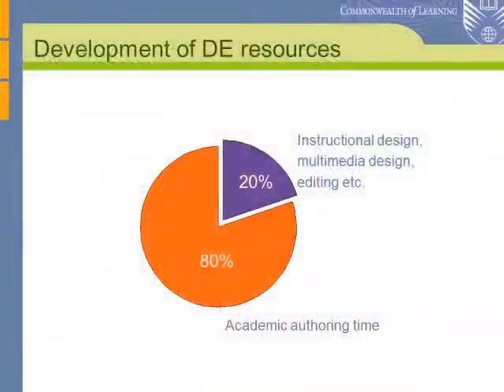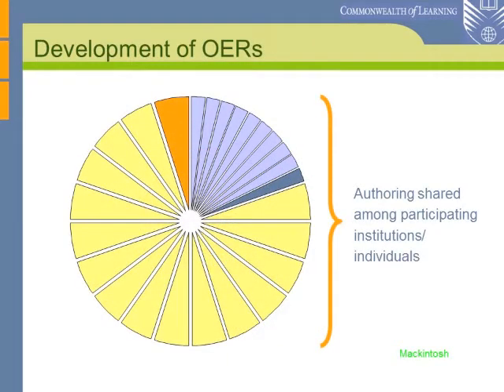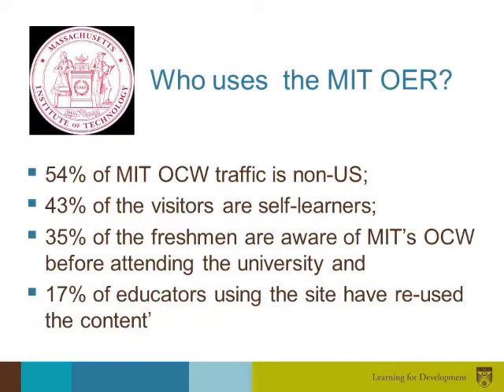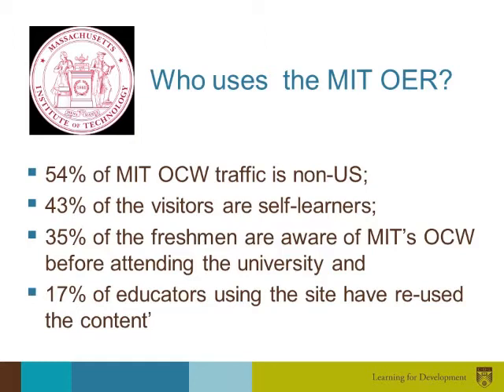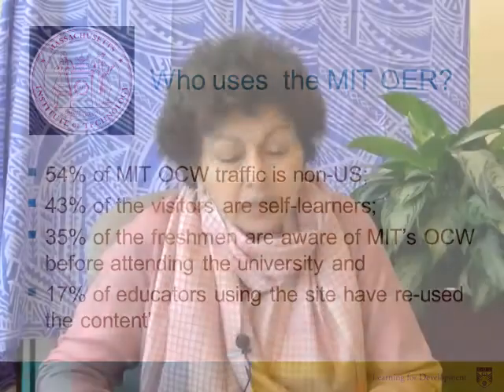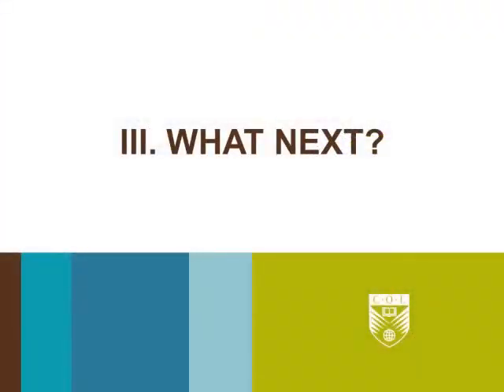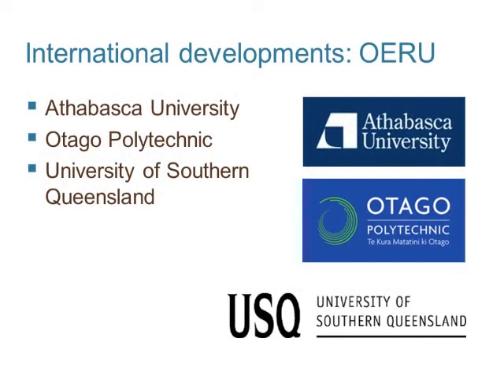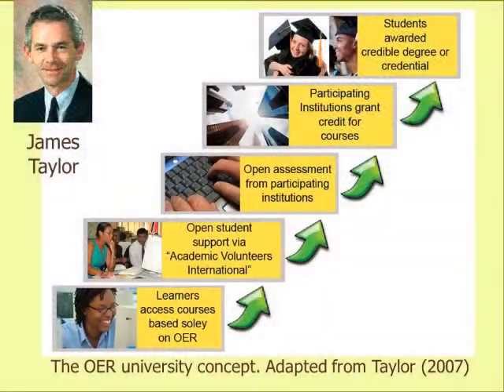Open Education Resources: Next Steps?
Video presentation to the Conference of the Papua New Guinea Association for Distance (20 June 2011), held at the Divine Word University, Madang, Papua New Guinea by Professor Asha Kanwar, Commonwealth of Learning.